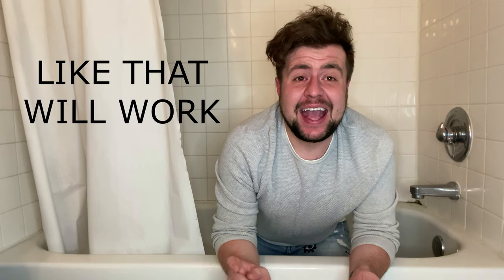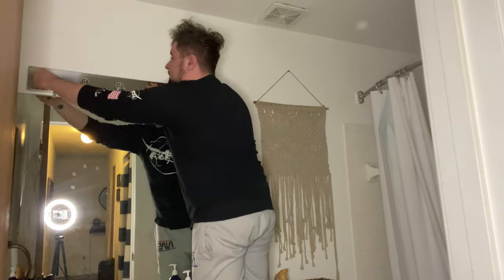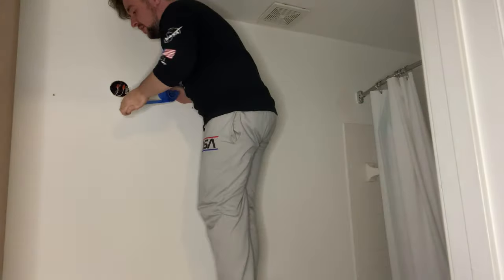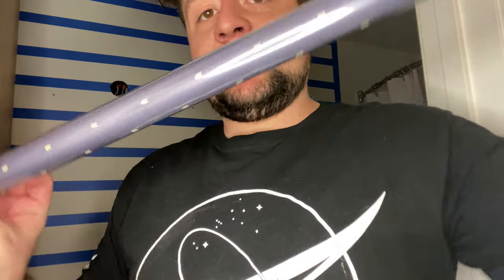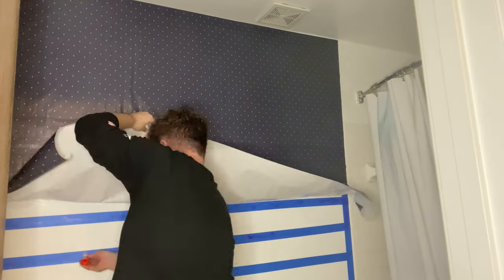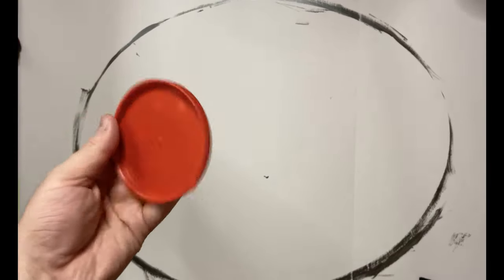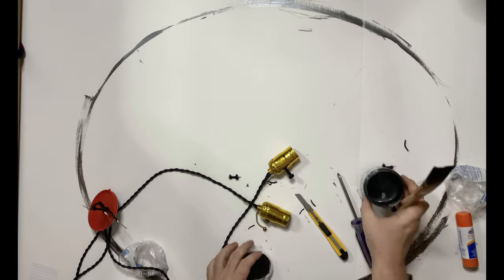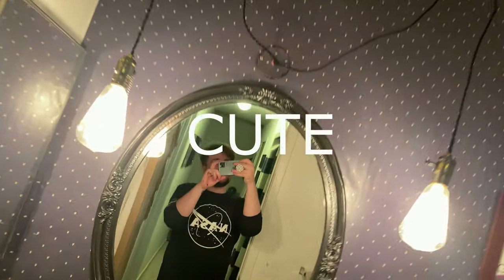DIY Removable Wallpaper from Wrapping Paper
Hello everyone !  DIY Video of me transforming my apartments bathroom with a DIY REMOVABLE WALLPAPER  on a dime :)

I also have my own baking business on insta: @kokicakess